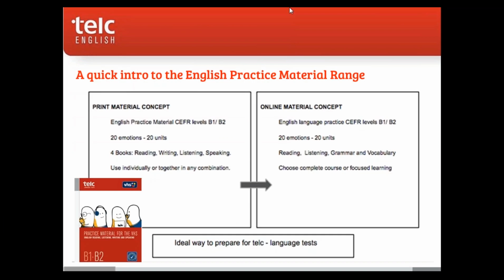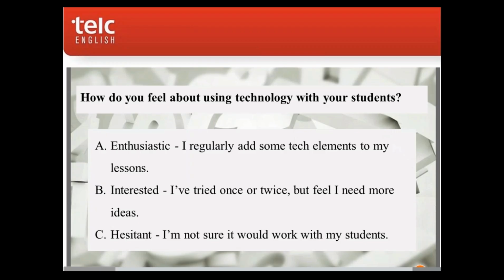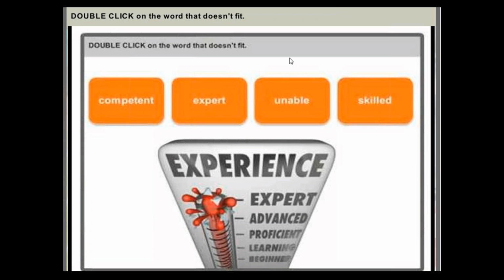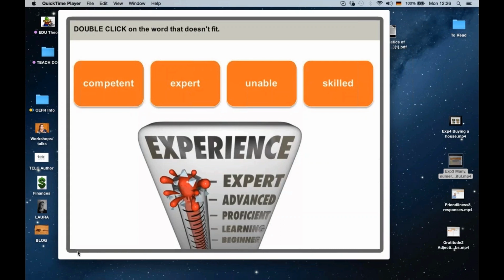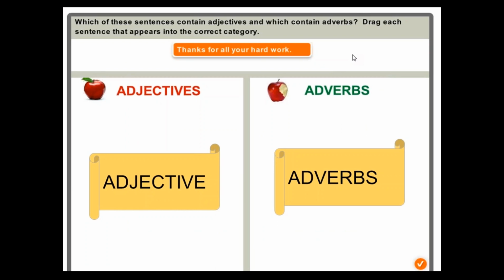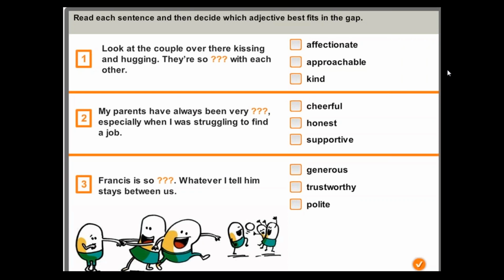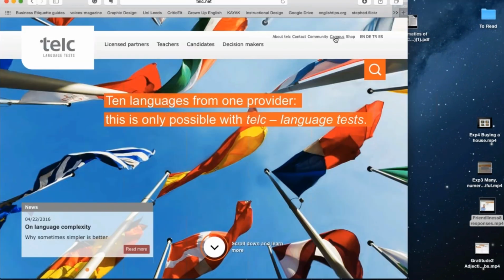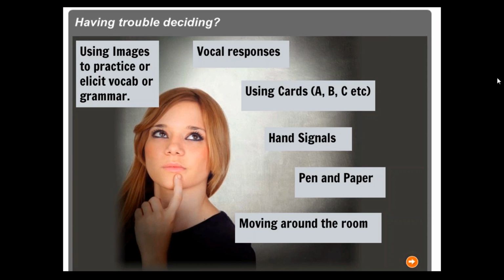The Game Show: one computer, one group, lots of (loud) learning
Webinar of 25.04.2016. Despite the wealth of resources available, some adults, both teachers and students, are reluctant to give digital learning a go. This workshop introduces telc’s free Online Practice Materials, and offers fun activities to gently lead your students to technology. With a computer, projector and internet connection, you can turn a lesson into a game show, building students’ confidence and motivating them to interact with technology outside the classroom.